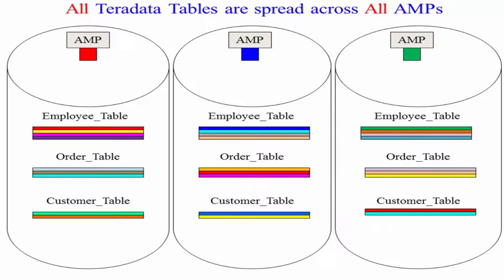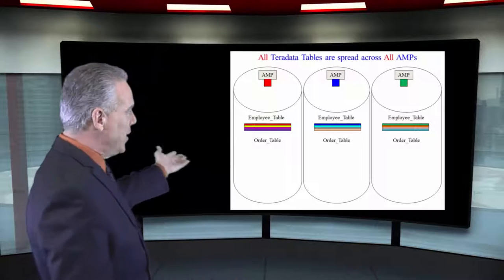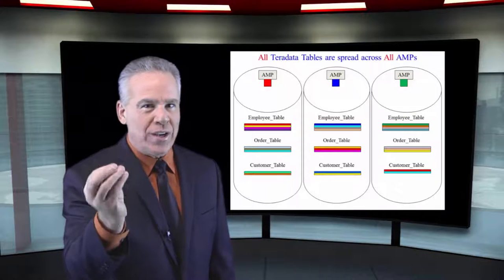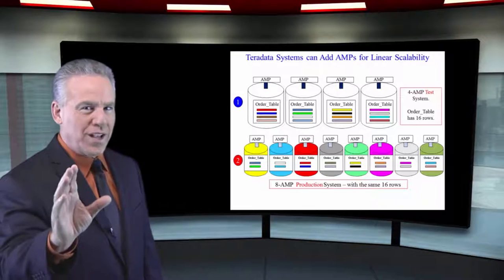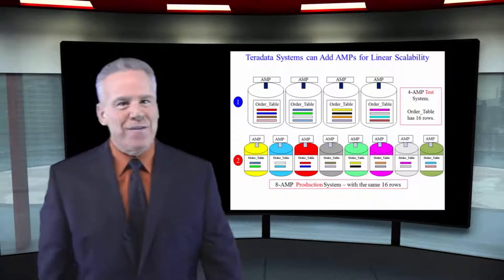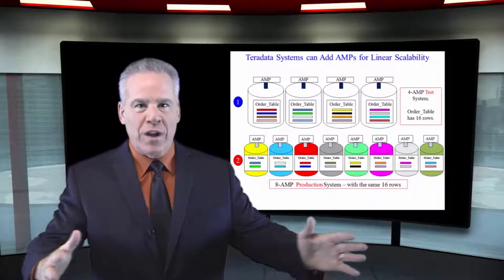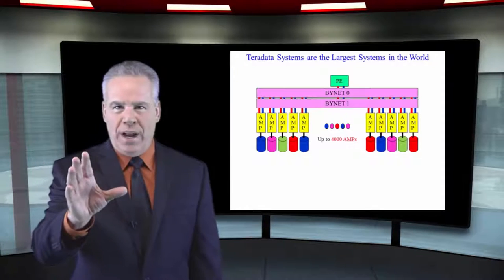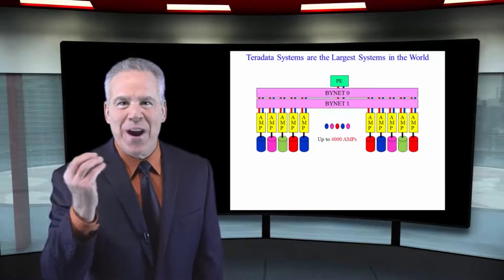Let's Learn Teradata Lesson 2: Linear Scalability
Explore Teradata with Tera-Tom of Coffing Data Warehousing! In this lesson, learn how Teradata is the master of Linear Scalability!